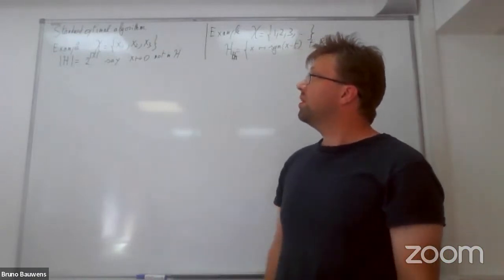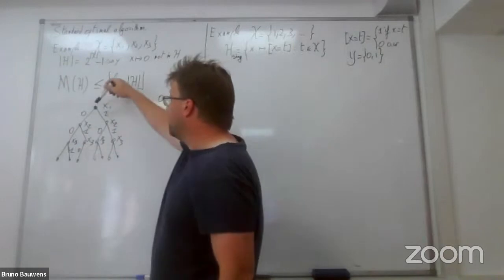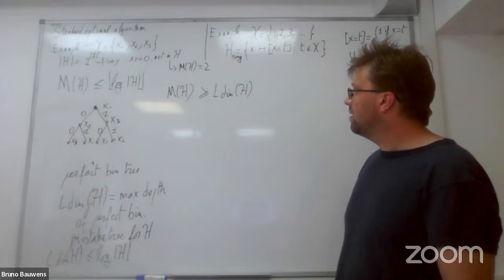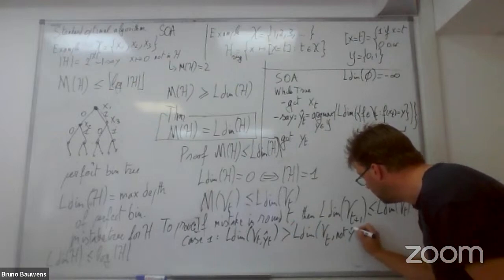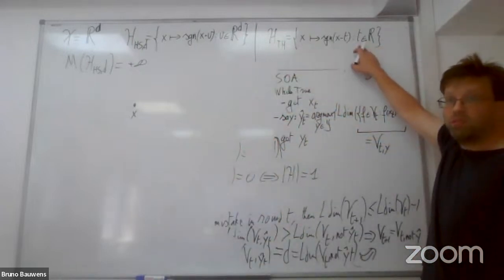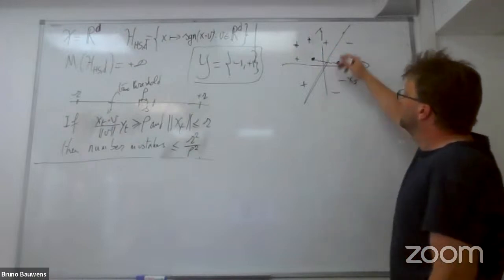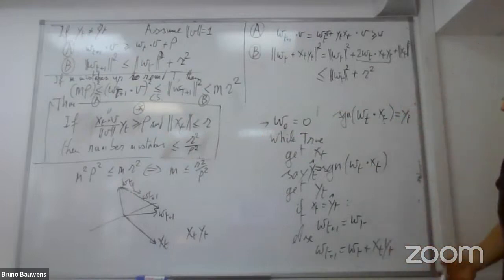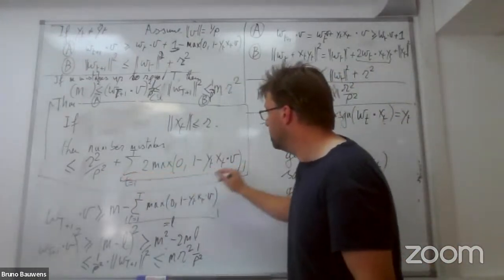HSE, SLT, lecture 2: standard optimal algorithm, perceptron algorithm